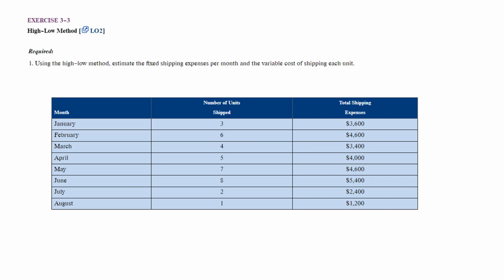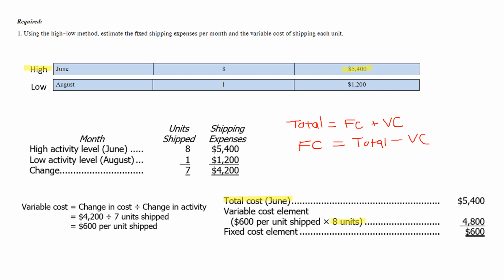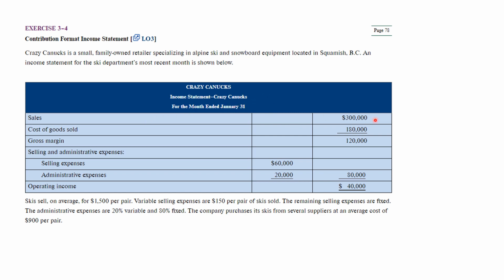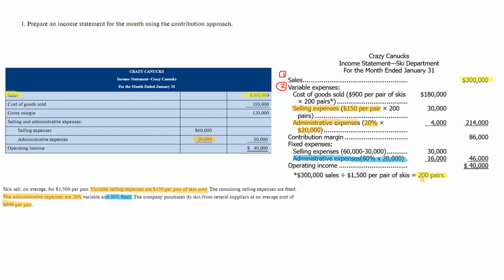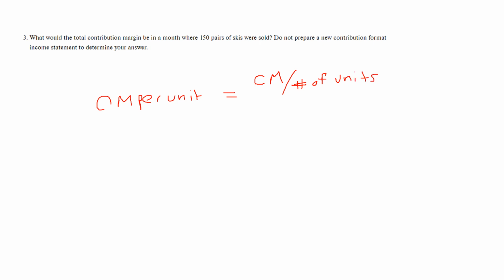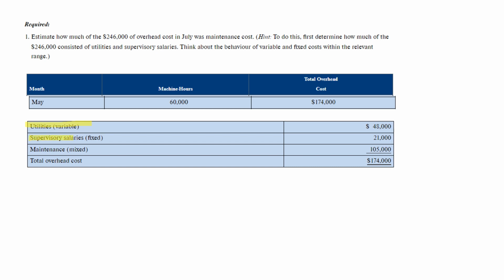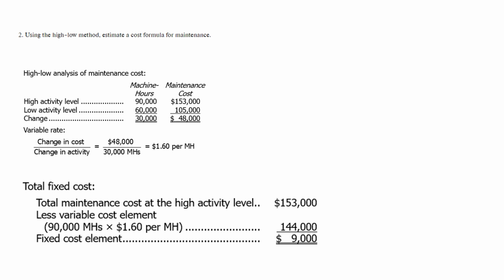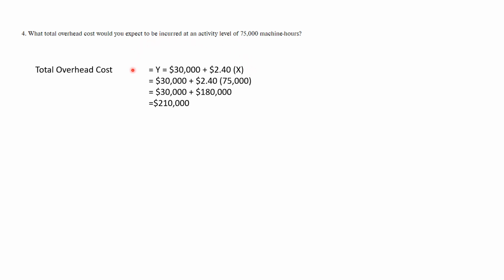CBU Managerial Accounting (5204:4) Fall 2023 Term - Chapter 3 Practice Problem Review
A review of Chapter 3 Practice Problems